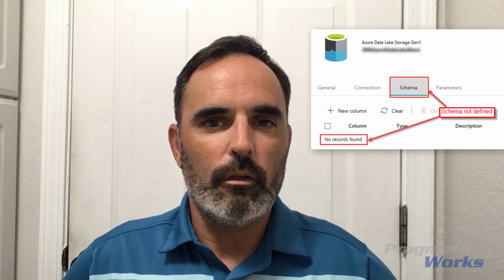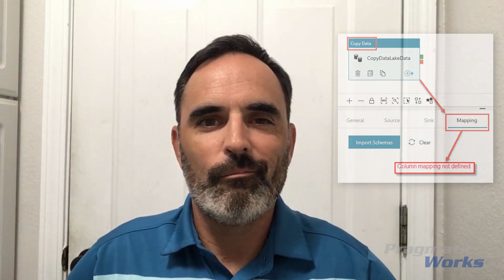Reusable Data Factory Copy Activity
The Azure Data Factory copy activity called Implicit Column Mapping is a powerful, time saving tool where you don't need to define the schema and map columns from your source to your destination that contain matching column names.